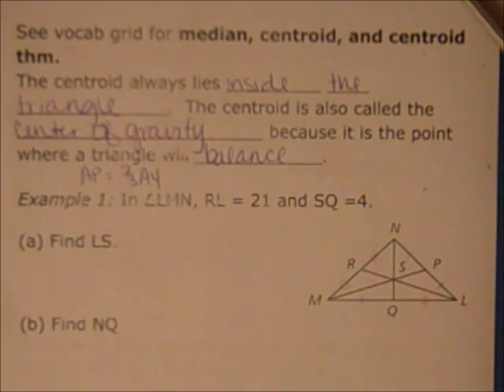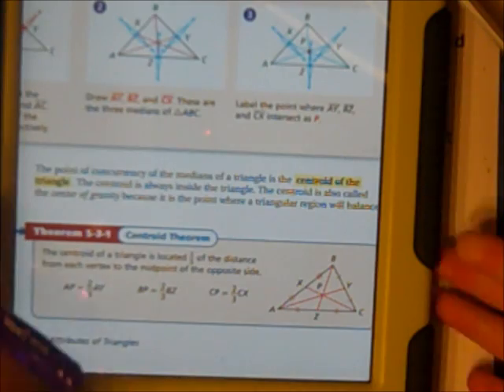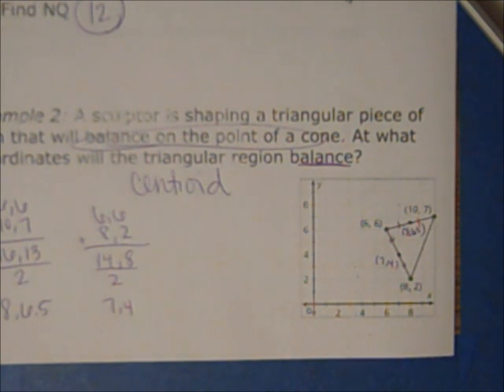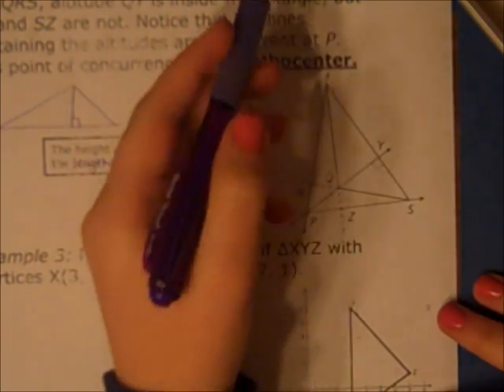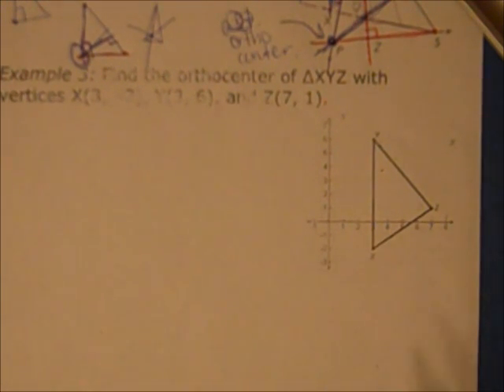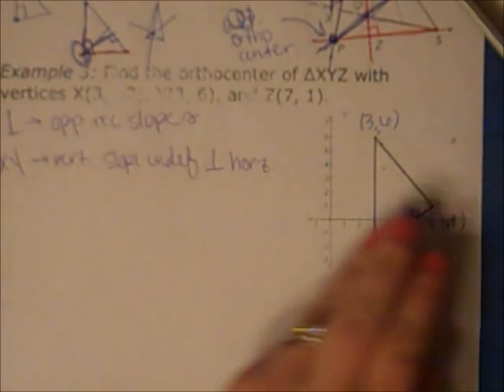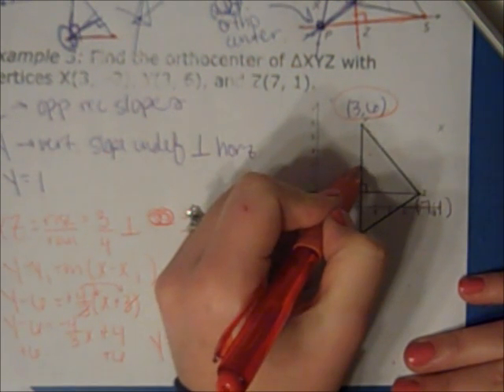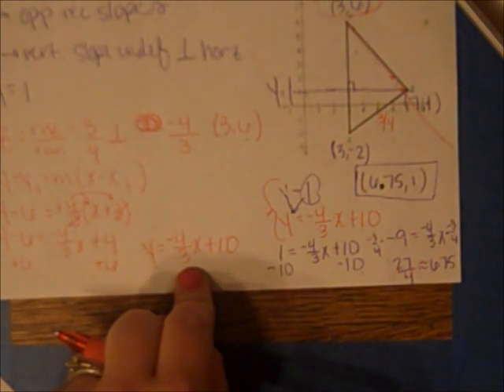5 3 video